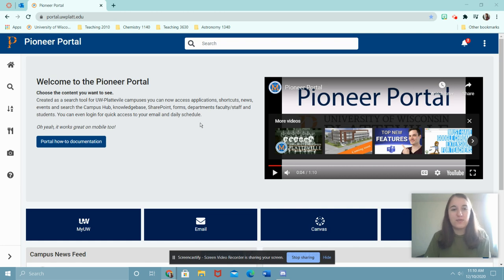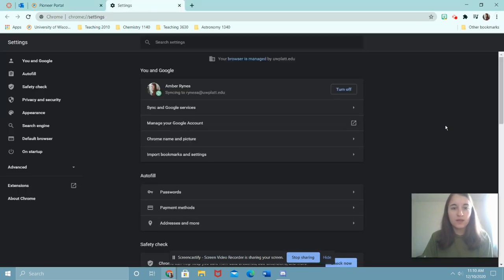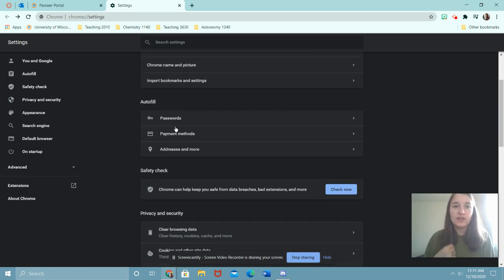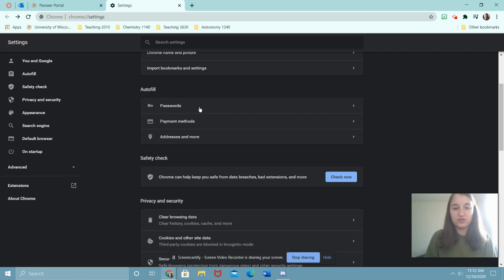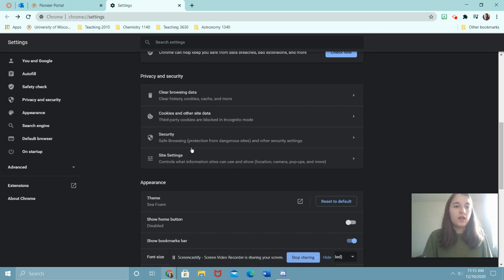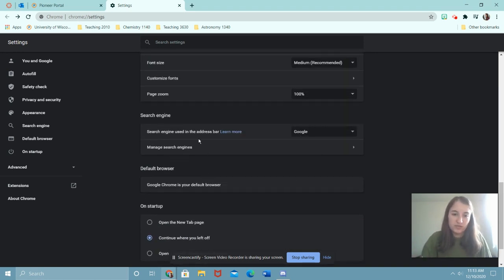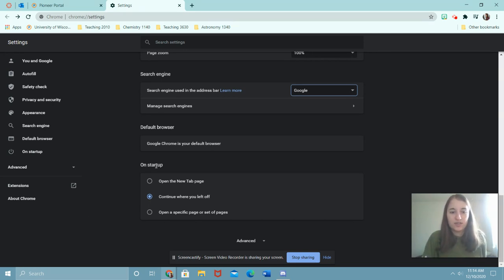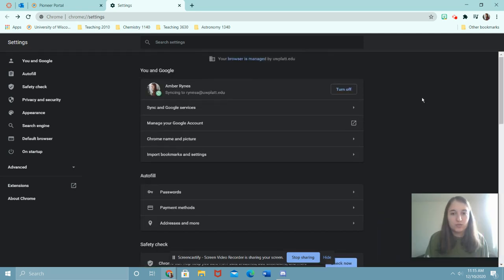Manipulating Google Chrome's Settings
This is a quick video covering the basics of settings in Google Chrome. I discuss what educators and students should know about these settings and how to change them to meet their needs.